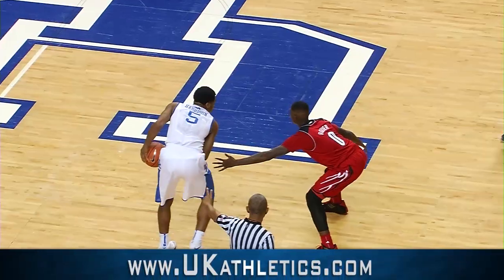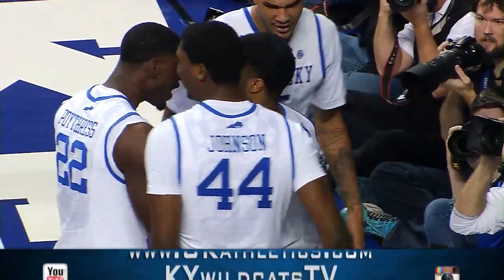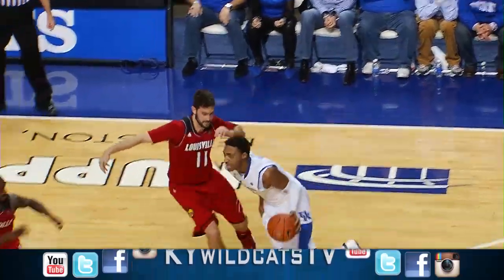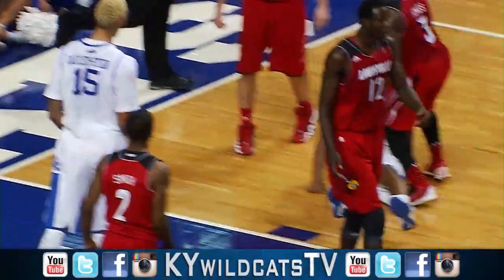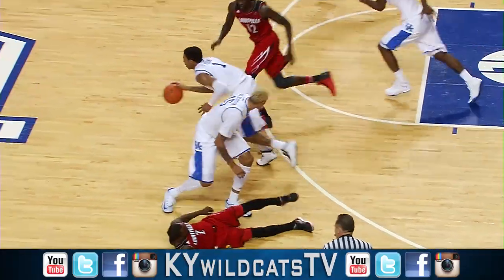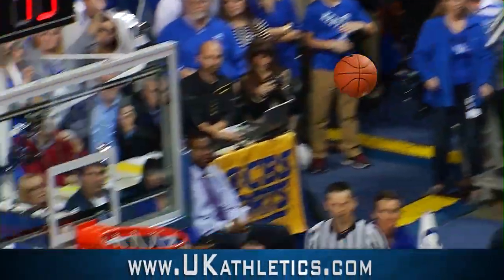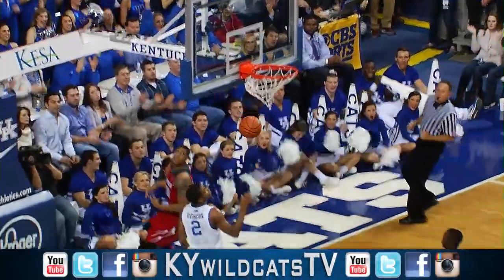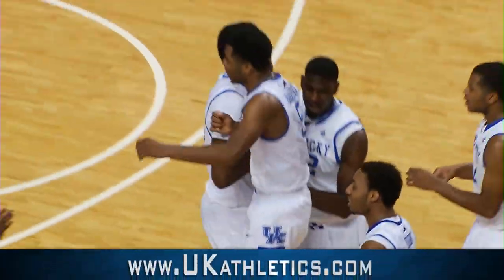Kentucky Wildcats TV: Kentucky 73 Louisville 66